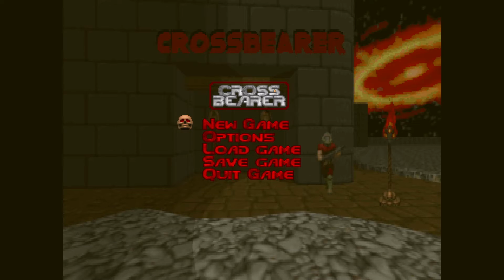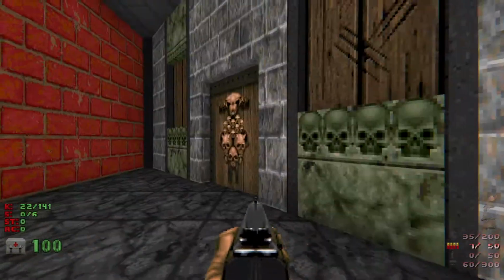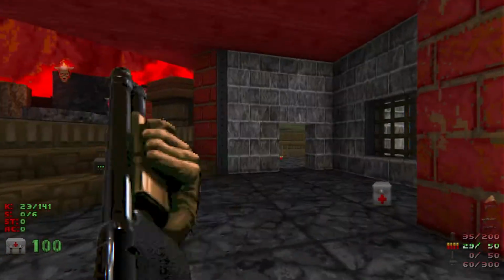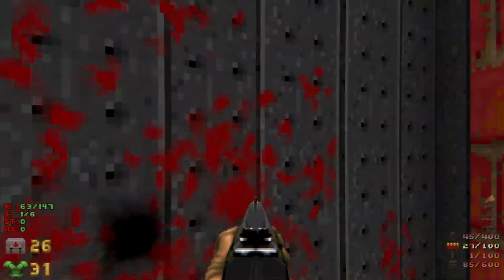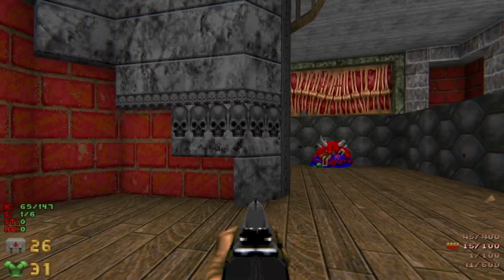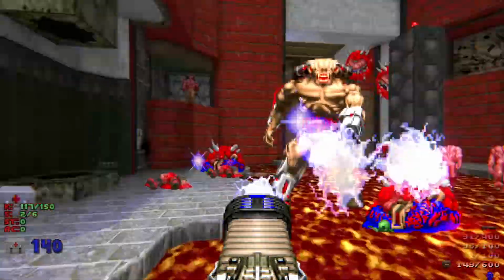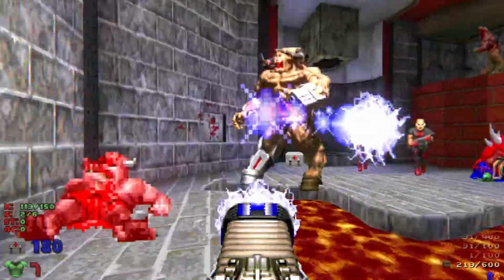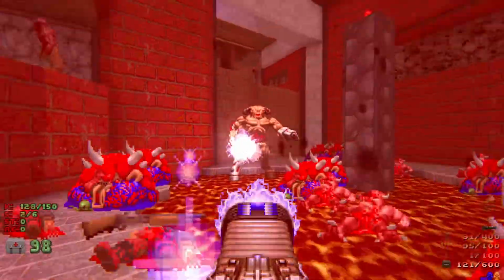[Doom 2] CROSSBEARER (WIP) by HAK3180 - Map 25: Seat of the Scornful - UV